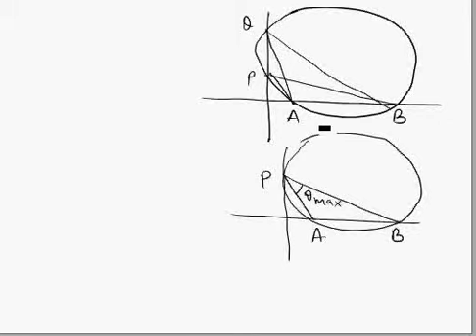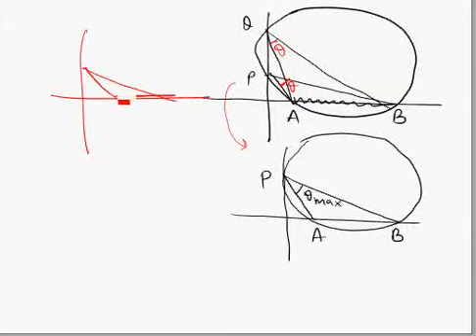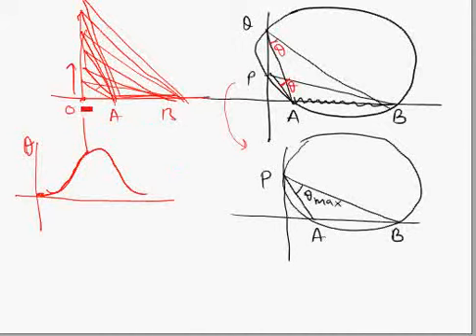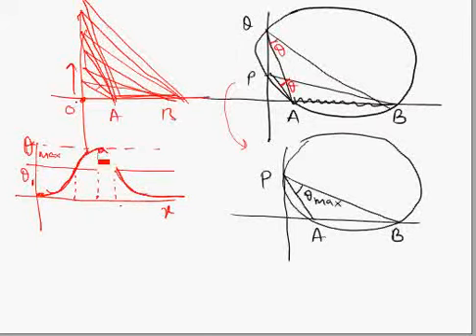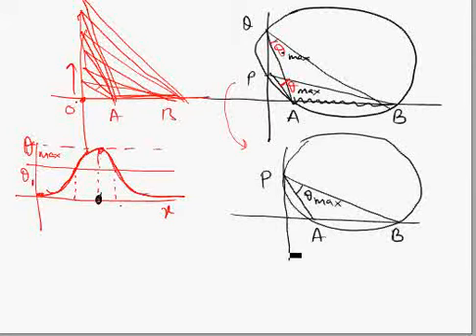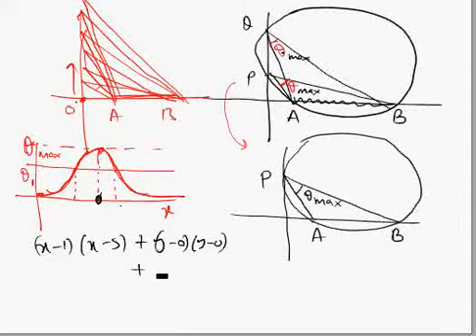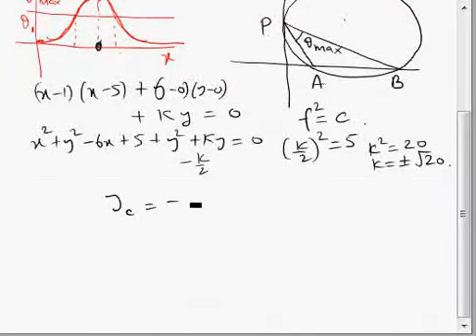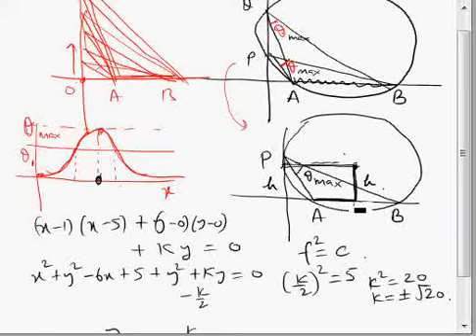Circles, Objective Example, Q.31 - old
Circles, Objective Solved Example, Q.31 - old